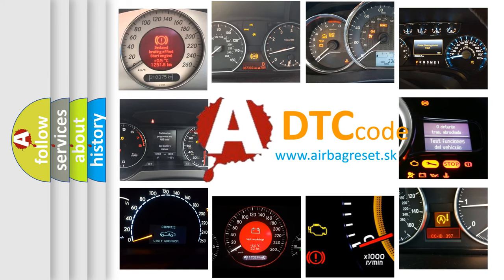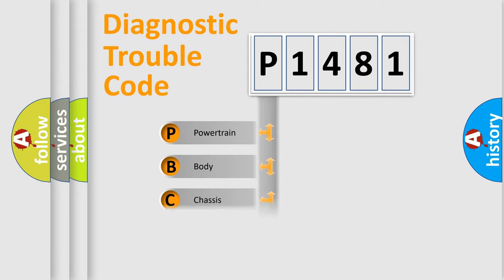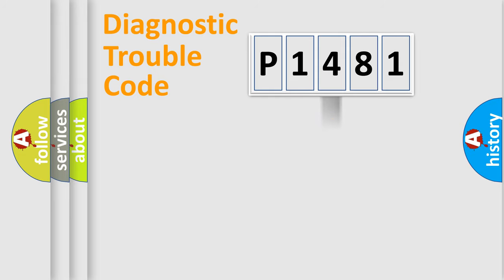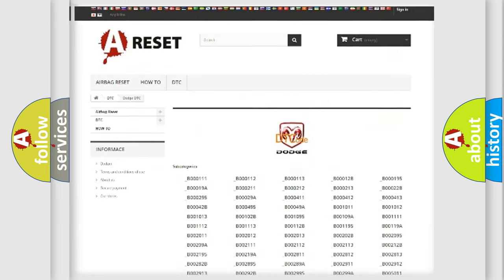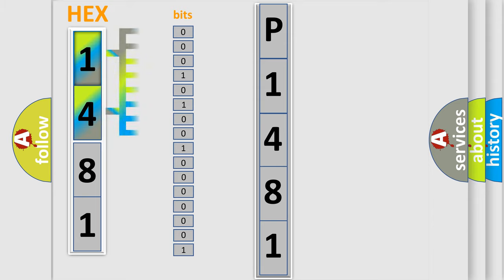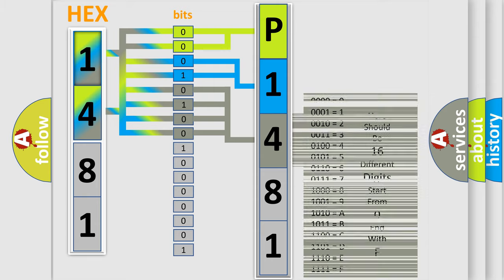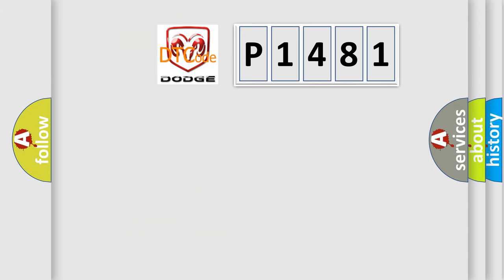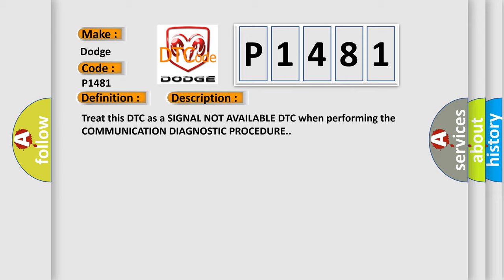DTC Dodge P1481 Short Explanation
Contents:
0:21 Basic DTC analysis according to OBD2 protocol standard.
1:48 Insight into programming
2:58 A diagnostically understandable description of the Diagnostic Trouble Code
3:05 Basic error definition

Make:
Dodge
Code:
P1481
Definition:
Wheel_Info (From Brake System Module) - CRC or MC In Fault Or Missing Message
Description:
Treat this DTC as a SIGNAL NOT AVAILABLE DTC when performing the COMMUNICATION DIAGNOSTIC PROCEDURE.